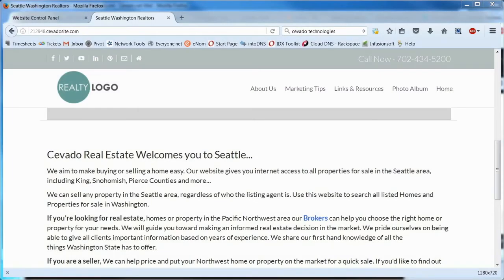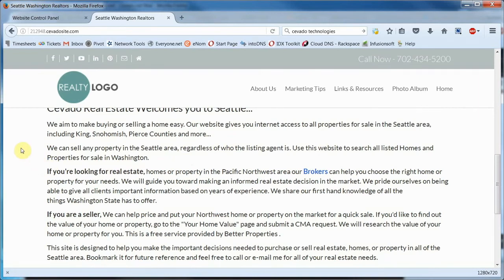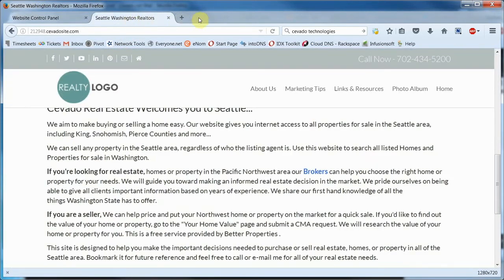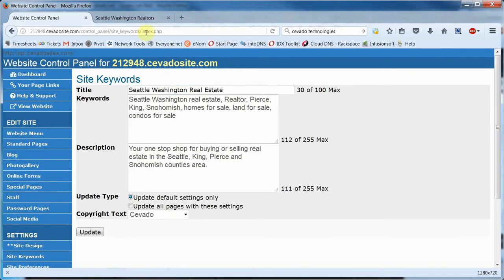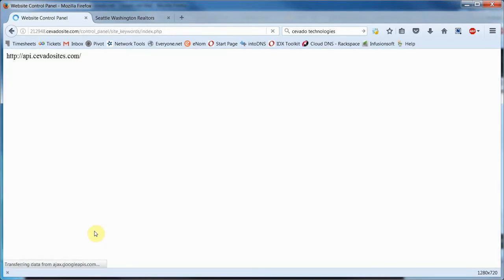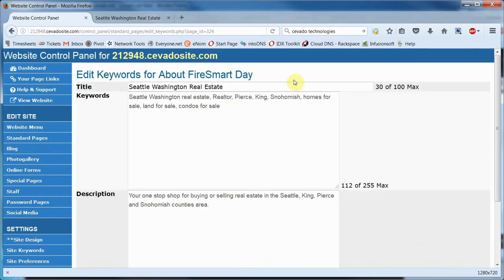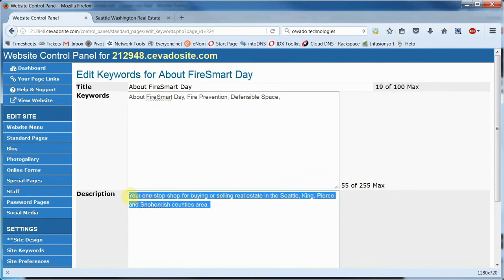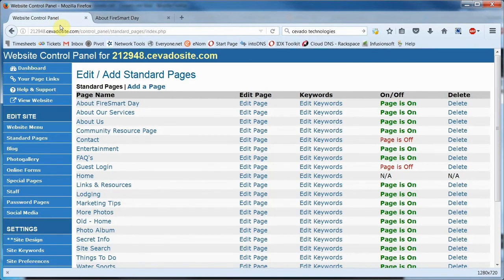Cevado Technologies CP 8 Site Keywords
Learn how to use your site keywords on your Cevado Technologies CP8.